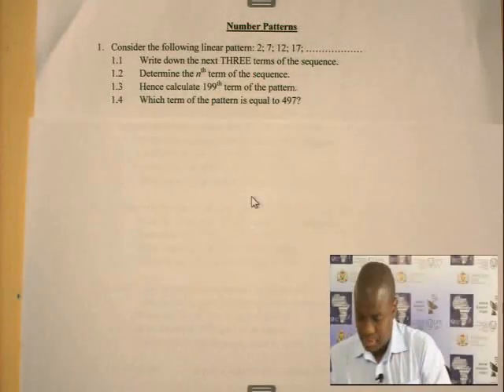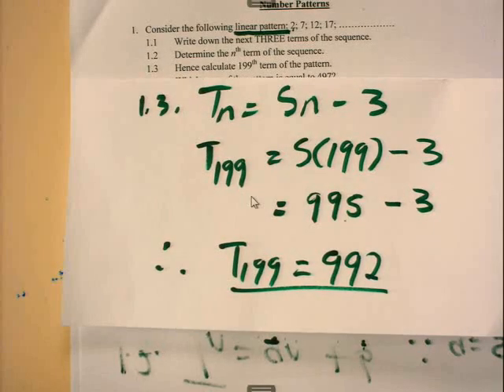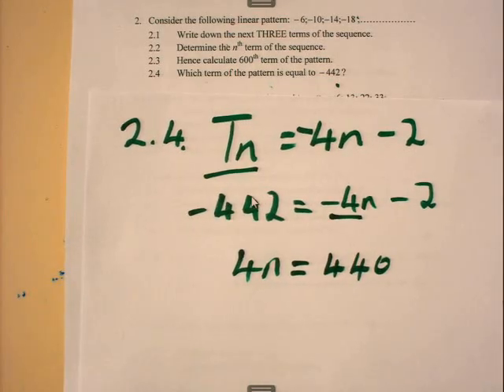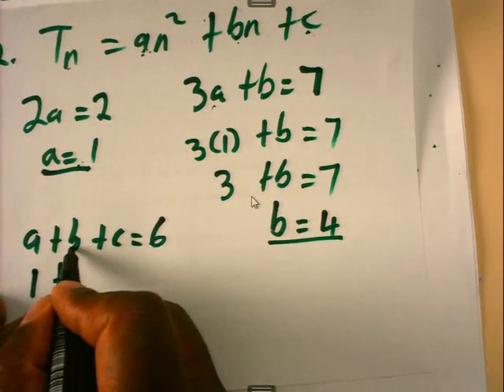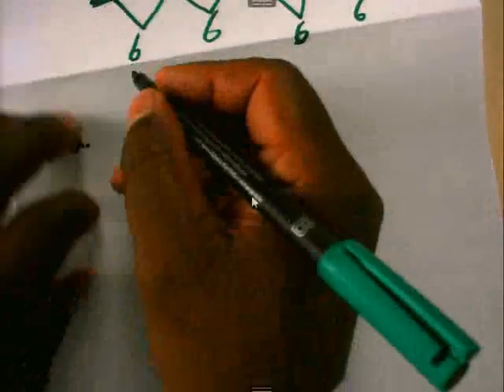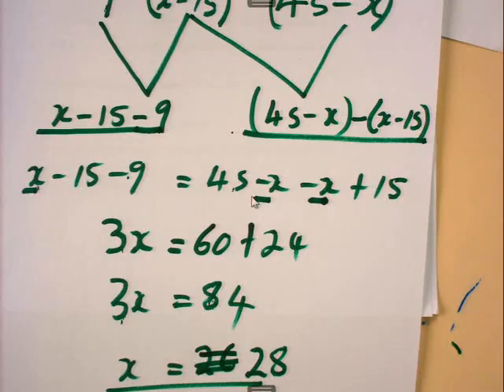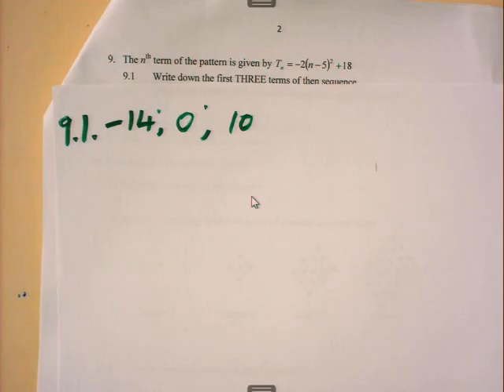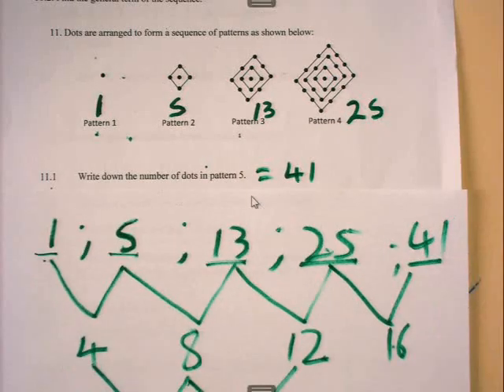Video tut H Maths Number Patterns 1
Temporary upload for DBE Telematics: Mathematics. Metadata will be updated shortly via AI.